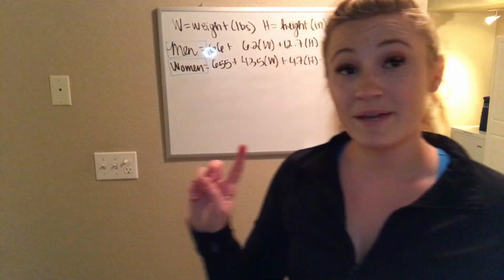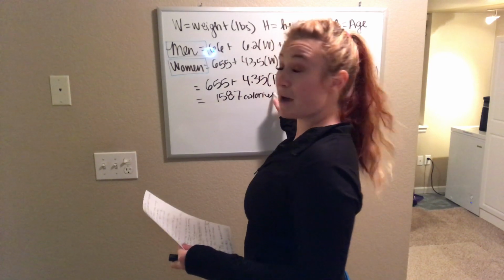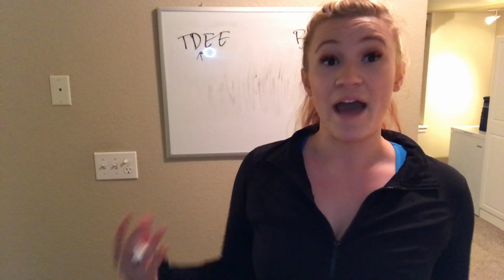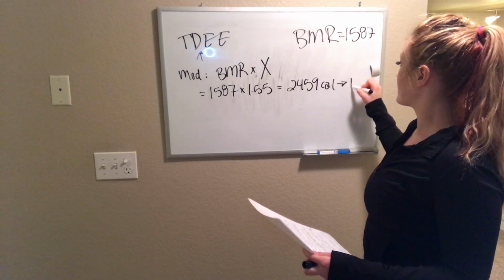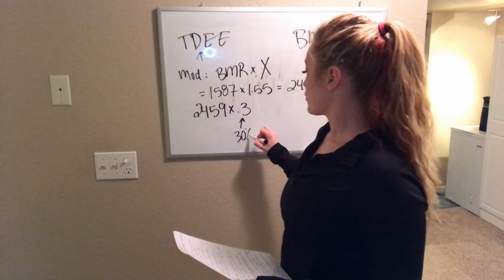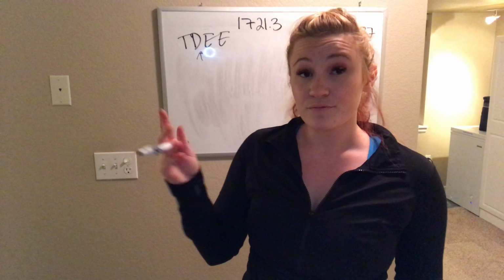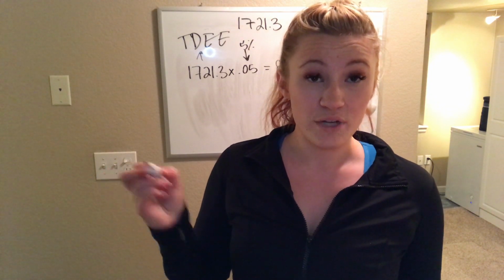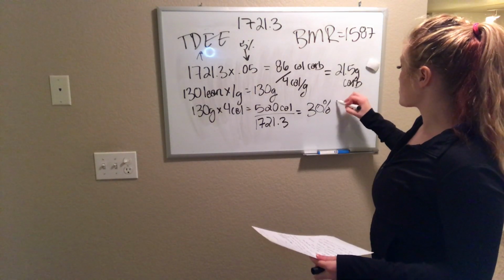How to calculate you PERSONAL macros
Using the Harris-Benedict equation, you can calculate your Basal Metabolic Rate (BMR) based on your height, weight, and age.  By assessing your activity level, determine your Total daily energy expenditure (TDEE), calculate the % deficit or surplus for weight loss or muscle gain. Then calculate your macro %.